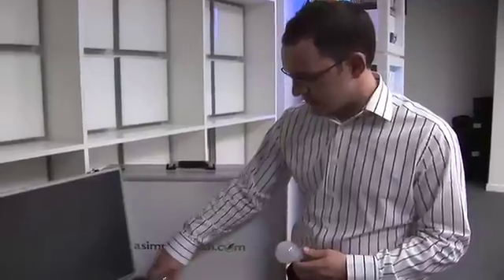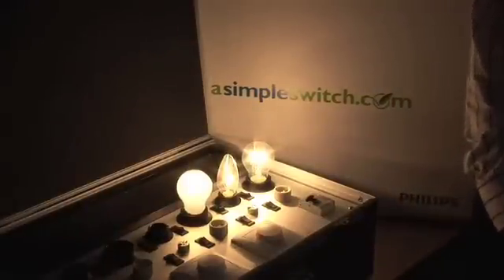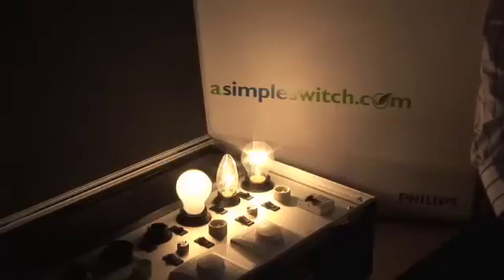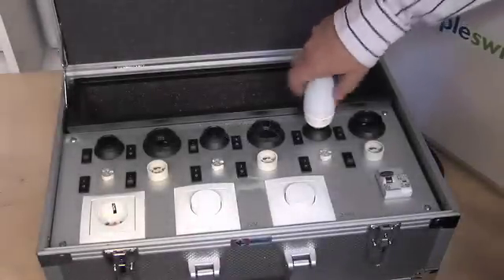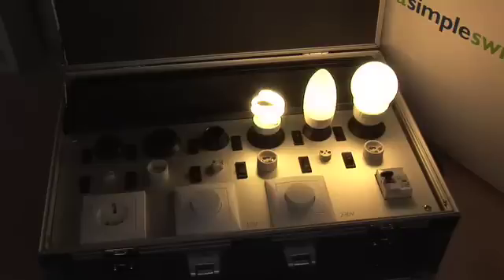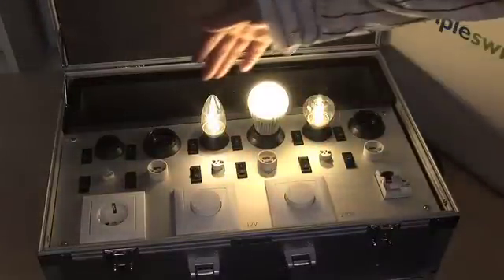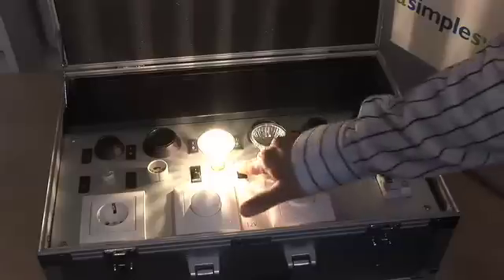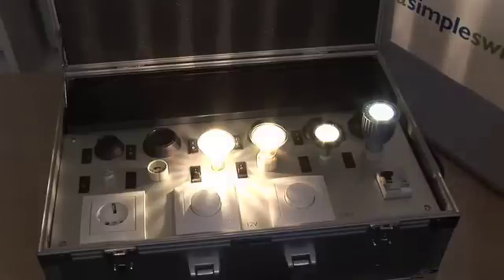Philips Lighting - The phase out of the ordinary incandescent light bulb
Philips Lighting discusses the phase out of traditional light sources in favour of new, more energy efficient, solutions.